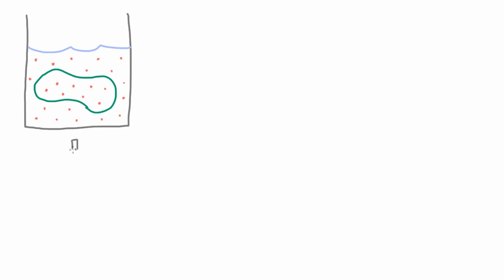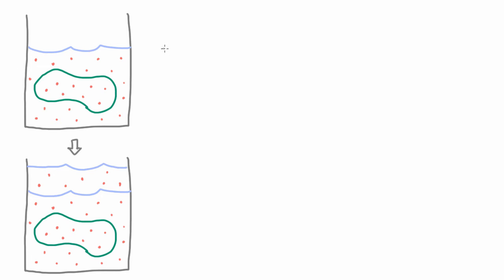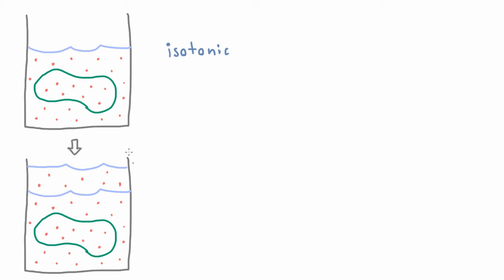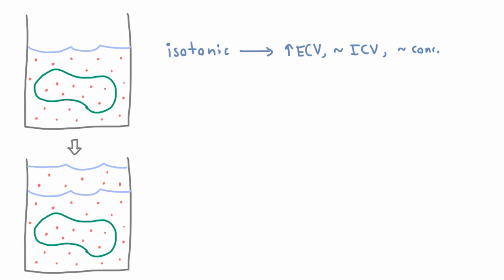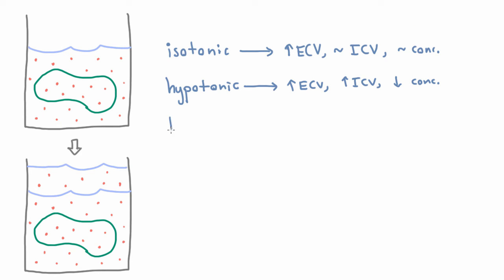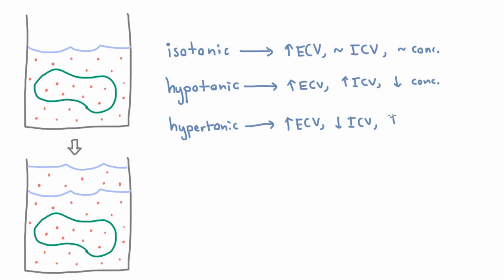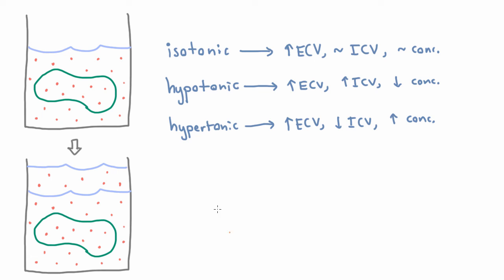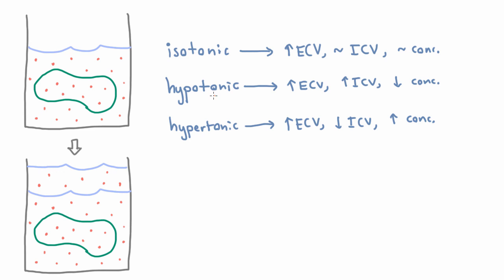Isotonic, Hypotonic, and Hypertonic Fluids - Effect on Volume and Concentration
Learn about the effects of drinking fluids of different tonicity on the extracellular and intracellular compartments of the body.